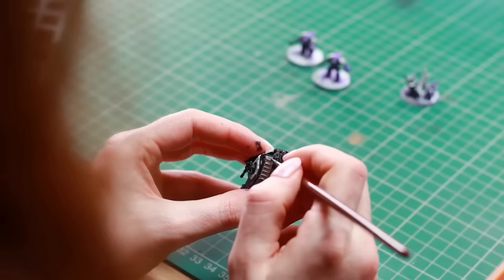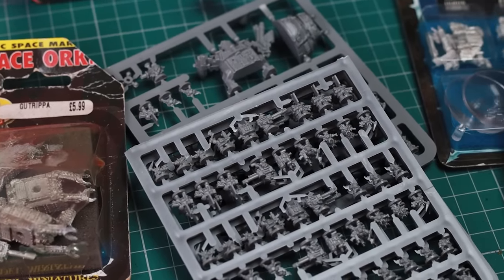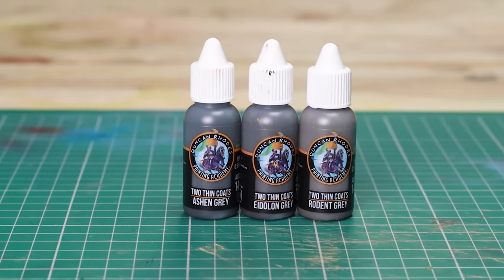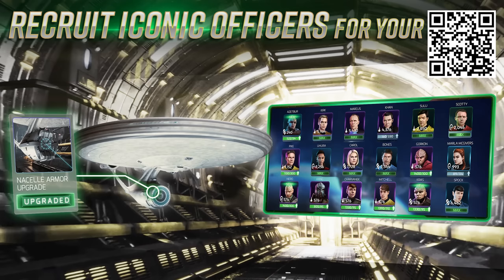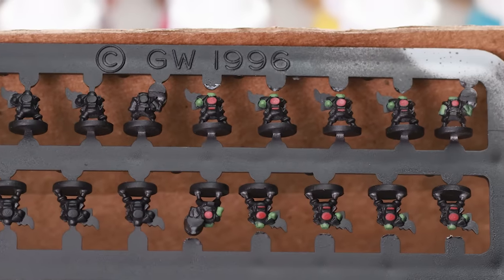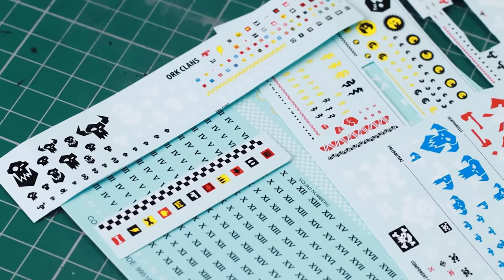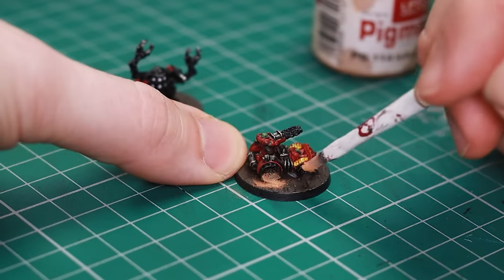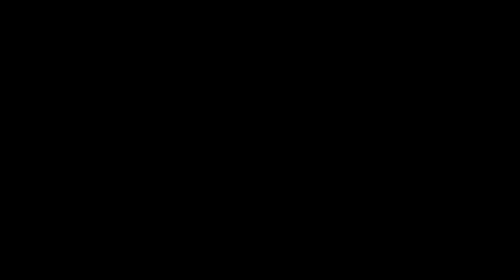Fixing the BIGGEST problem with Warhammer Legions Imperialis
Fixing the BIGGEST problem with Warhammer Legions Imperialis. Set in the Horus Heresy, this newest Epic 40k game from Games Workshop does have an issue. Can we add Orks, Eldar, imperials Guard, and other factions to the game. Wargaming should have more options, so let's try.